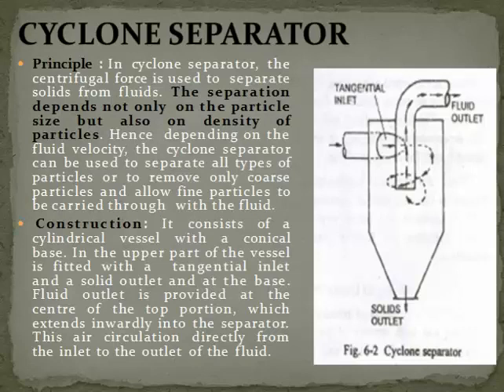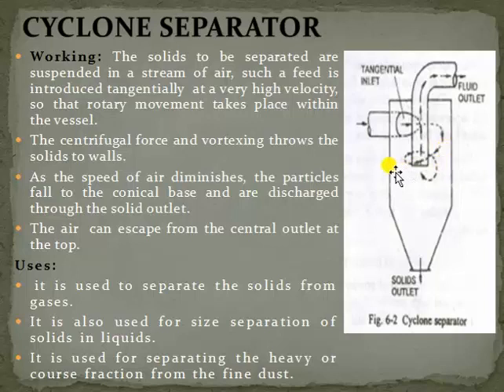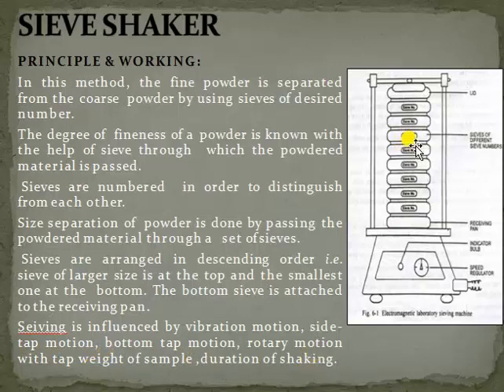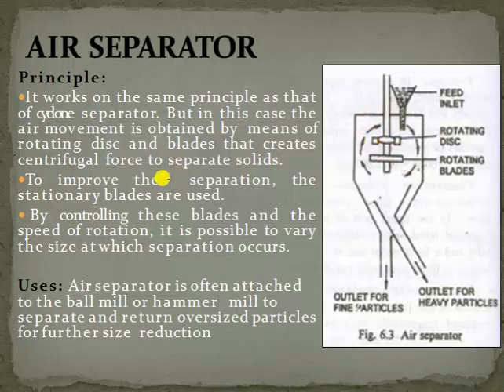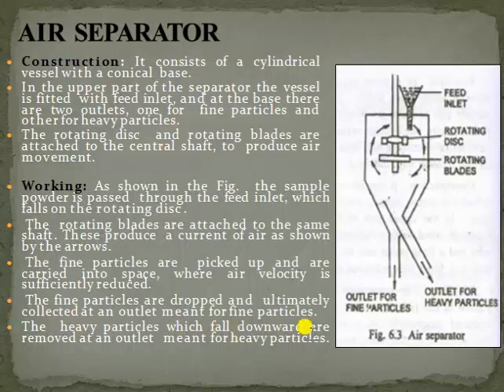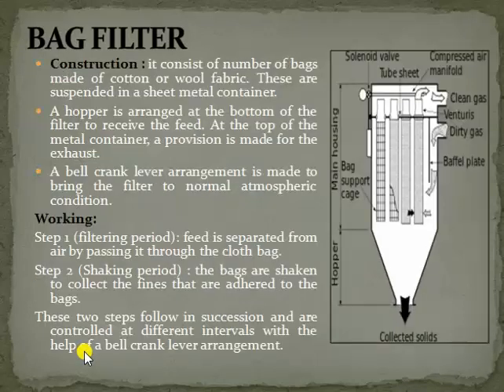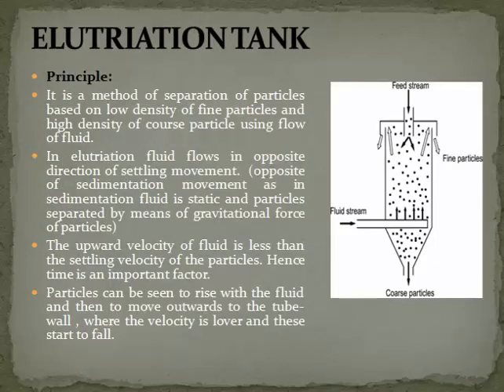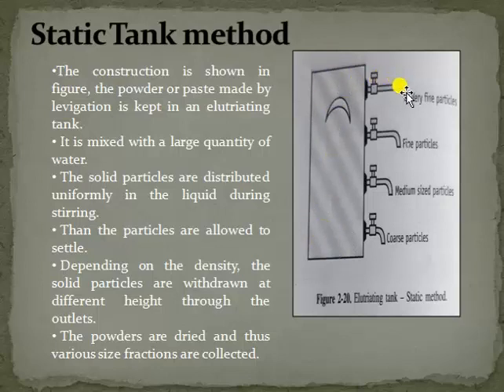Equipment used in size separation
equipments used in size separation